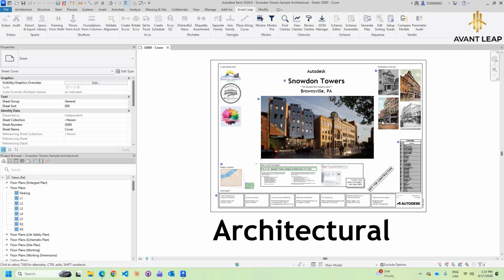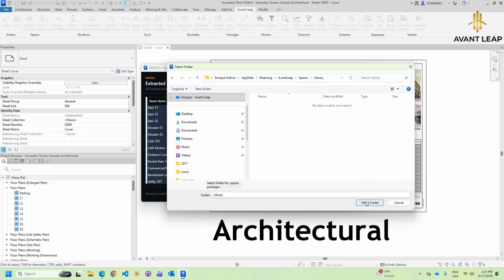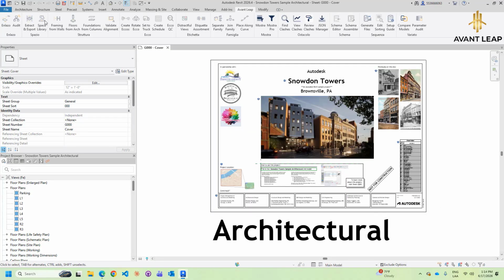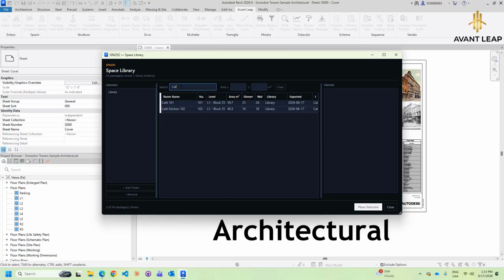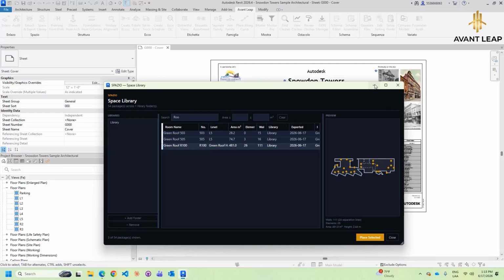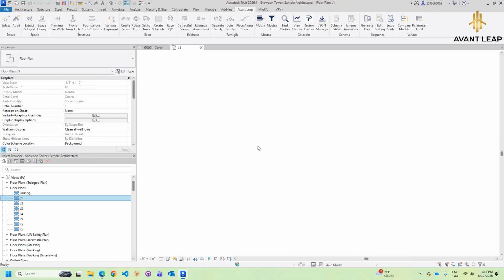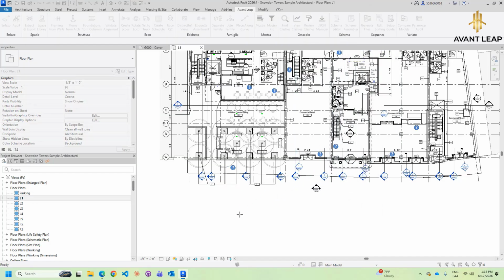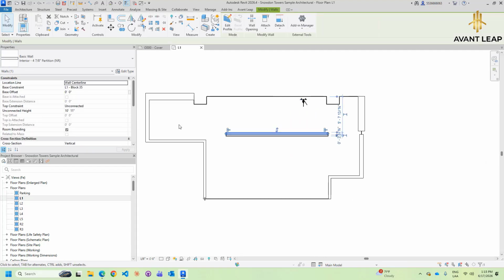Spazio | Export and Reuse Revit Room Layouts Across Projects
You've designed the perfect room layout in Revit. Now you need it in the next project, without rebuilding it from scratch.
Spazio packages your rooms into portable .spazio files, stores them in a searchable library, and places them anywhere with one click.